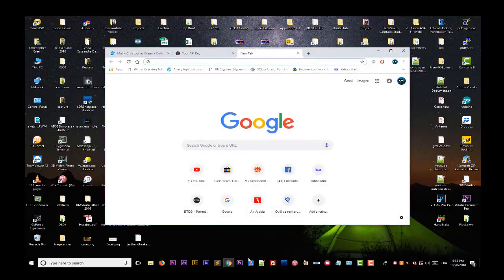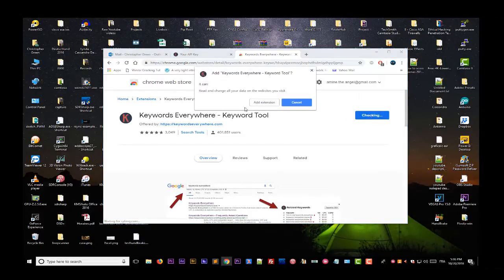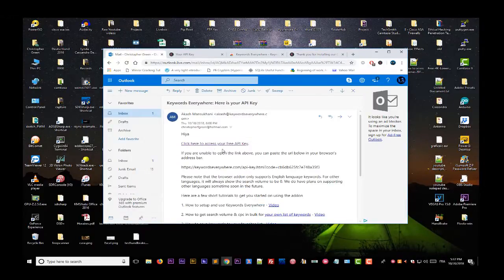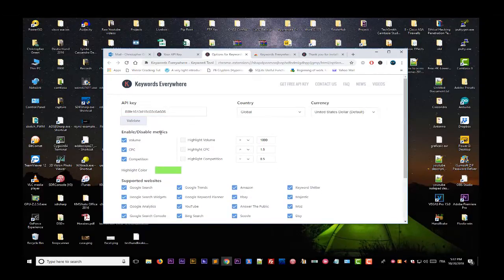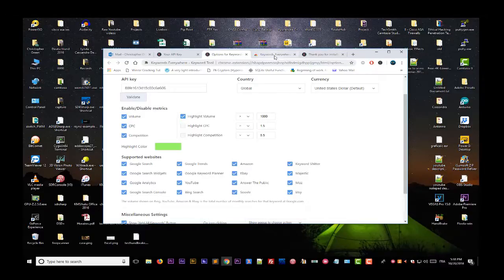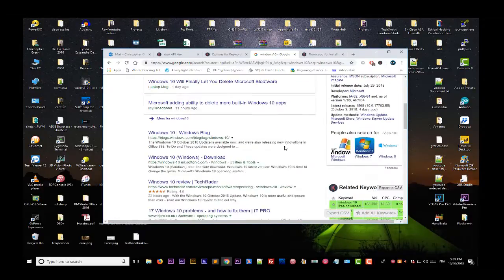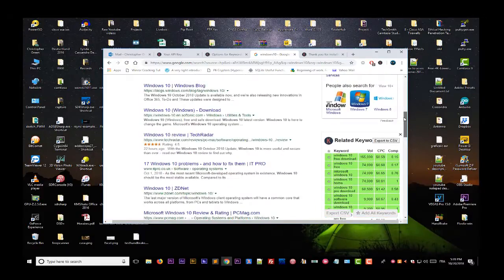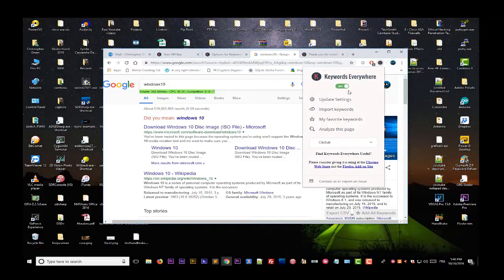Keywords Everywhere The Best Free Keywords Research Tool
The Keywords Everywhere extension is a free SEO keyword research tool that shows you useful google keyword search volume and cost per click data on multiple websites.